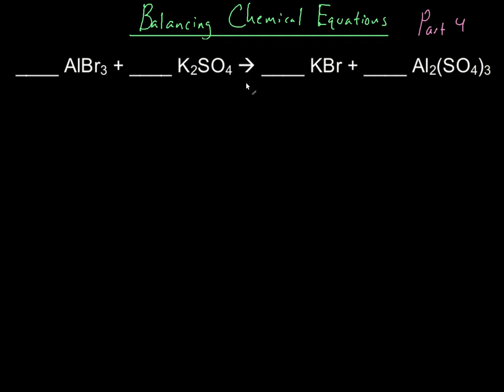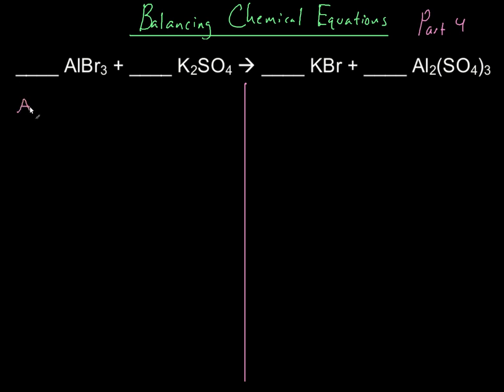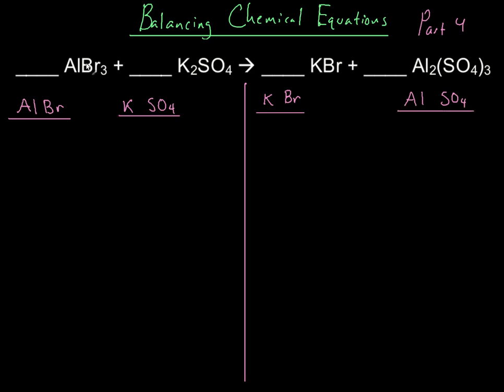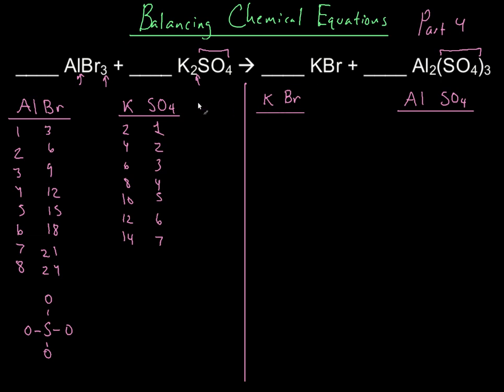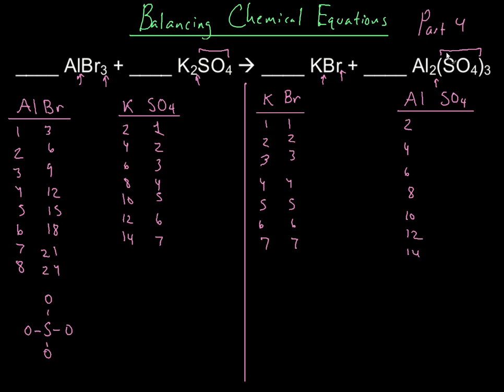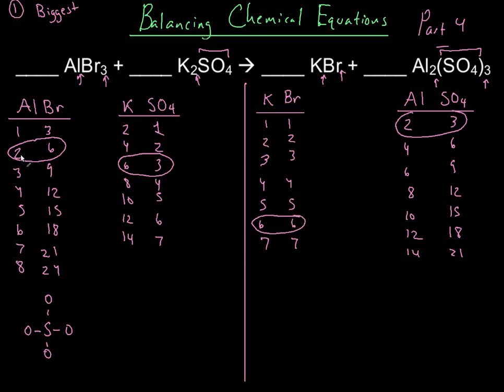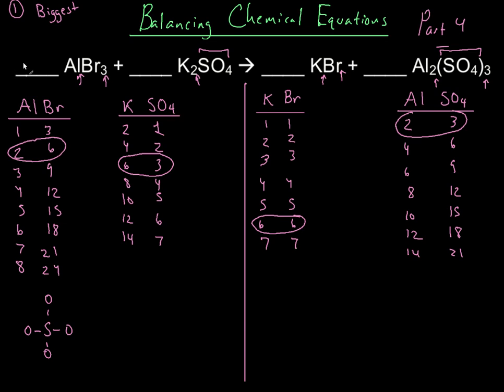Balancing Chemical Equations Part 4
This is a faster version of 4a where I moved quickly through the logic.